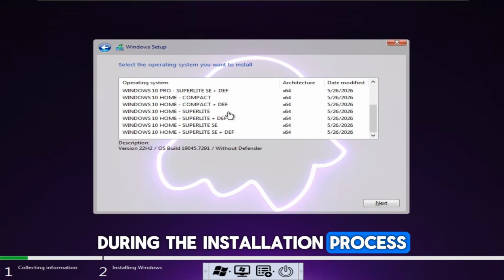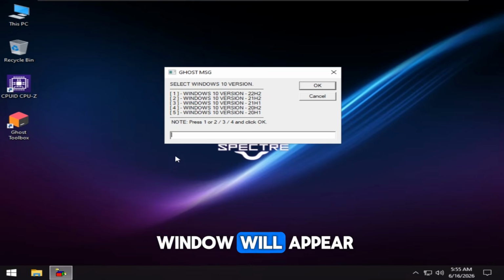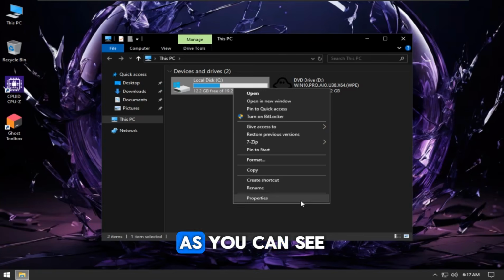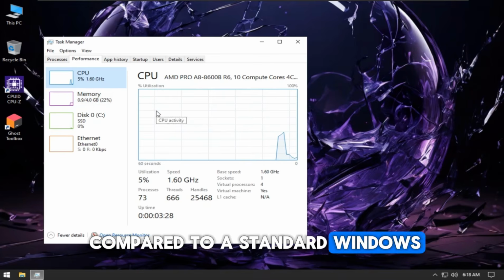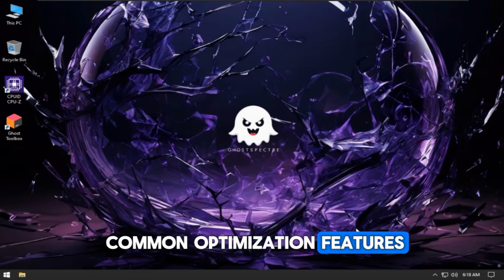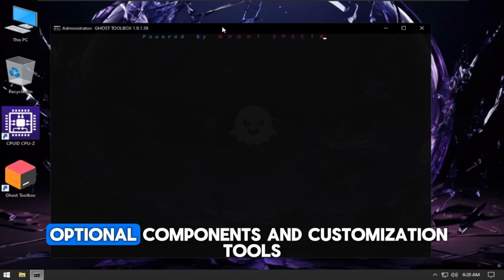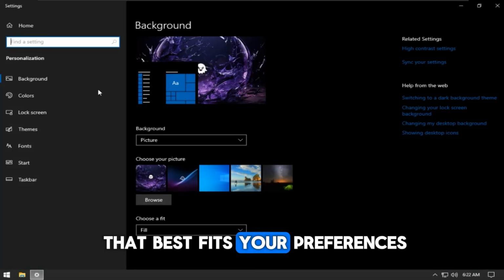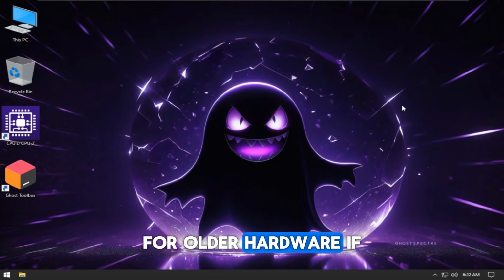Windows 10 Ghost Spectre Latest Version Review – RAM Usage, Speed & Real PC Test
🚀 Windows 10 Ghost Spectre Latest Version Review

In this video, I test the latest Windows 10 Ghost Spectre build on a real PC to see how lightweight and responsive it is.

🔹 Installation Process
🔹 Boot Experience
🔹 RAM Usage Test
🔹 CPU Processes
🔹 Ghost Mode Features
🔹 Ghost Toolbox
🔹 Storage Footprint
🔹 Personalization & Themes
🔹 Real User Experience

One of the most impressive results is the extremely low RAM usage, making this build a great choice for low-end PCs and older hardware.

Editor: @GHOSTSPECTRE

⏱️ TIMESTAMPS
0:00 Intro & Windows Installation
0:35 Windows Edition Selection
0:50 Windows Installation
1:08 Ghost Spectre Version Selection
1:30 Start Menu
1:40 Storage Usage Test
1:52 RAM Usage & CPU Processes
2:28 Ghost Mode Features
3:10 Ghost Toolbox
3:40 Themes & Personalization
4:30Final Thoughts

If you're looking for a lightweight Windows 10 build with low RAM usage and additional optimization tools, this review will help you decide whether Ghost Spectre is worth installing.